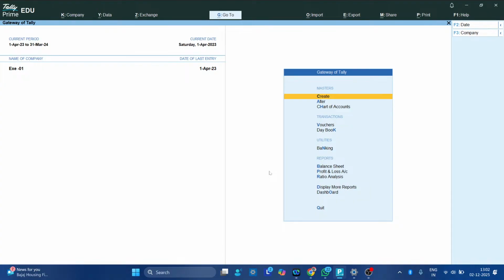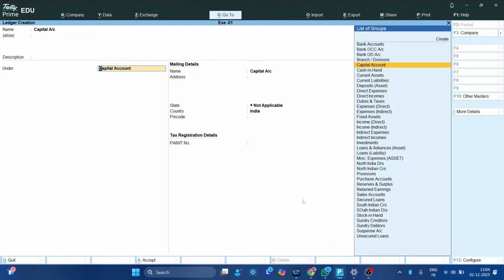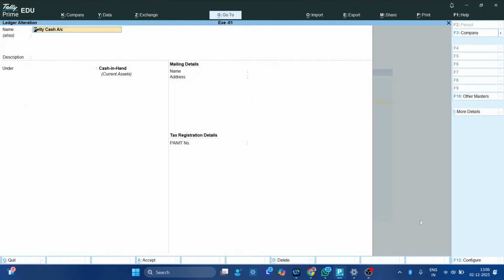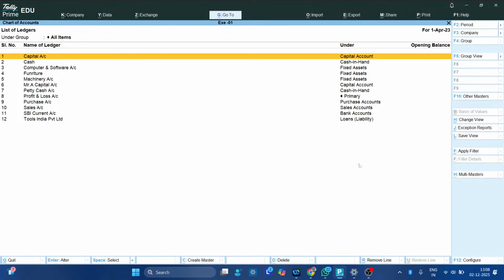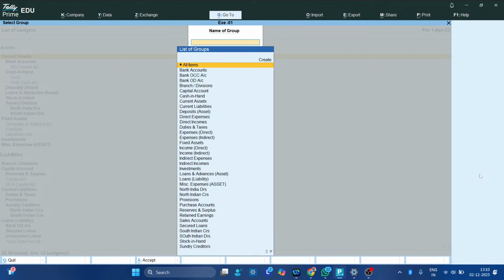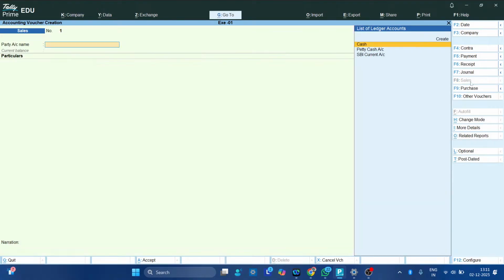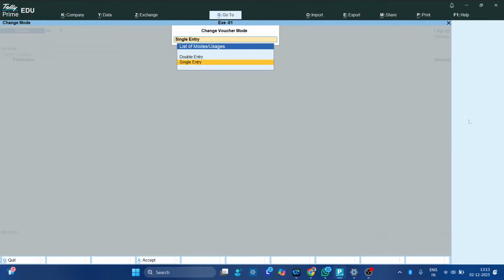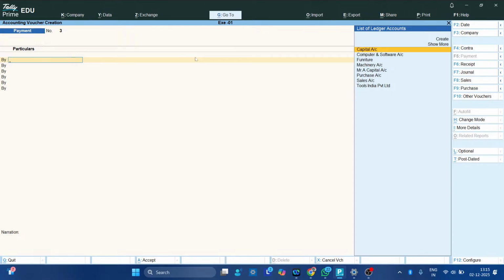Tally Prime Live Class